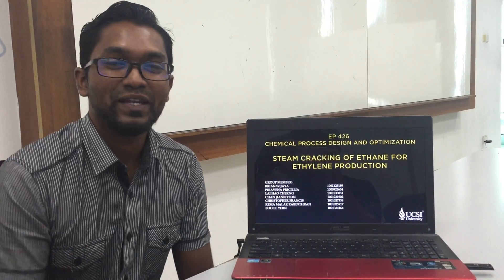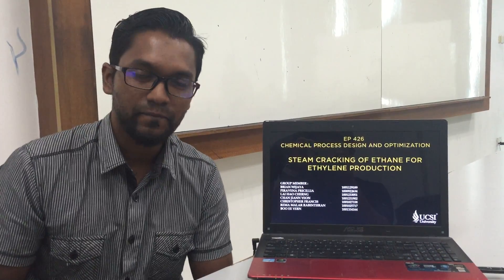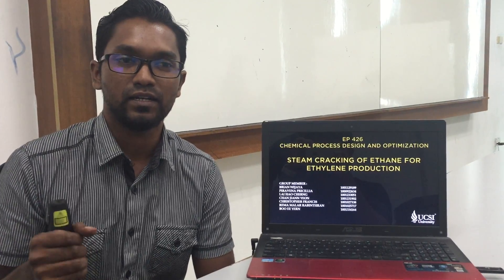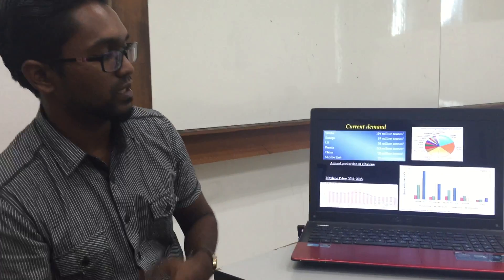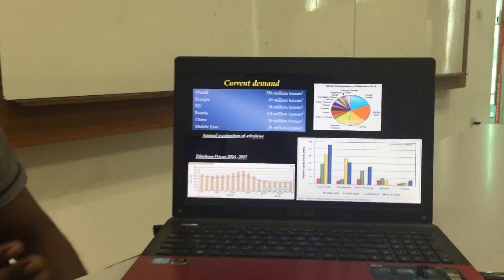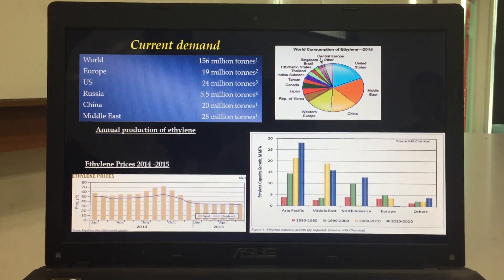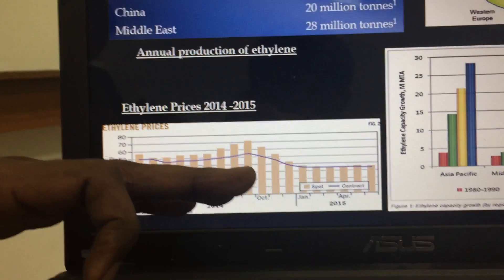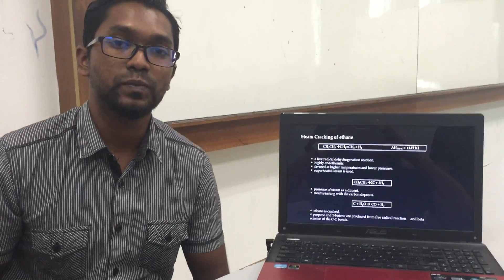Ethylene Production : Part 1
EP426: Chemical Process Design and Optimization, January 2016, UCSI University